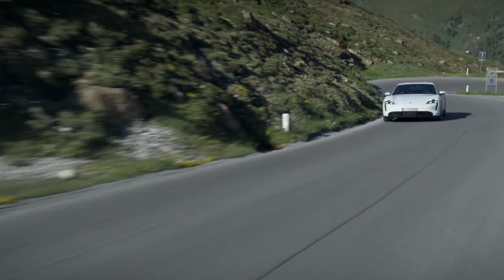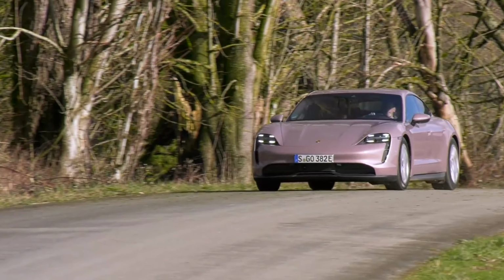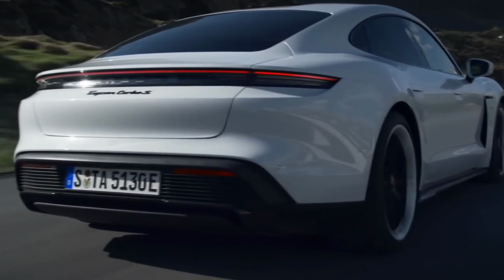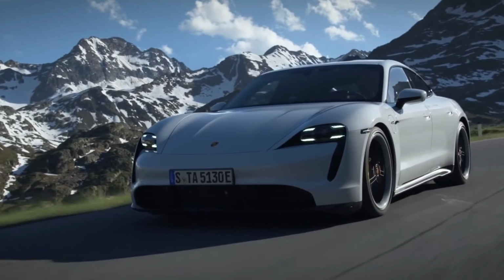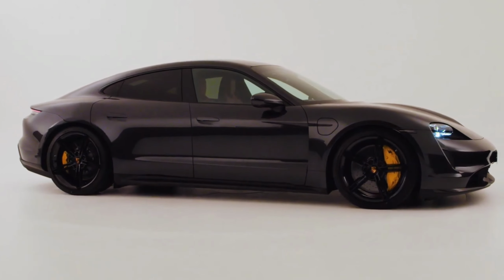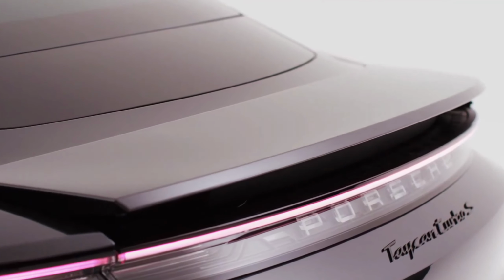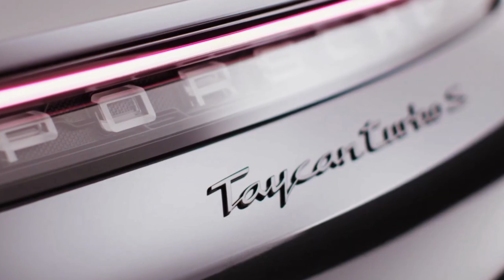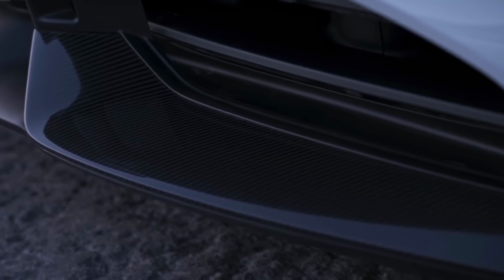2021 Porsche Taycan allows drivers to select from preset driving modes or configure the car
The 2021 Taycan will be loaded with the new Smartlift function installed with adaptive
air suspension.